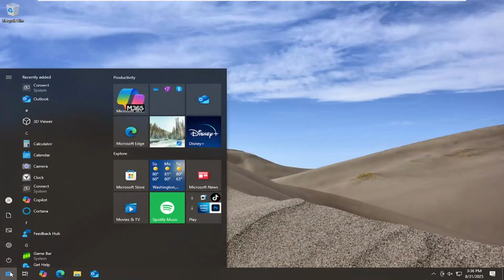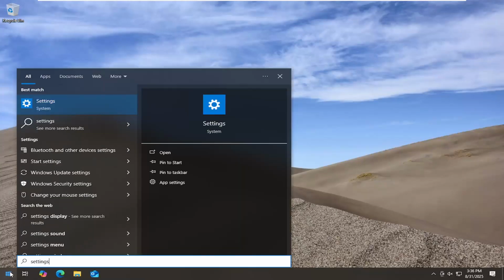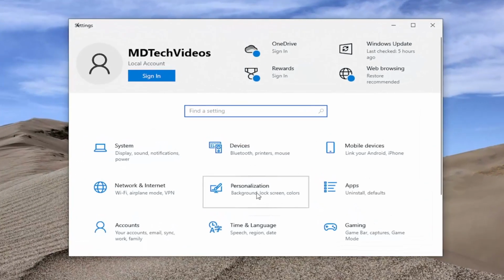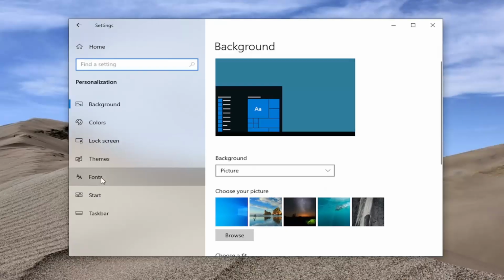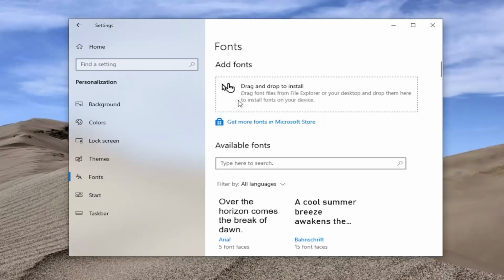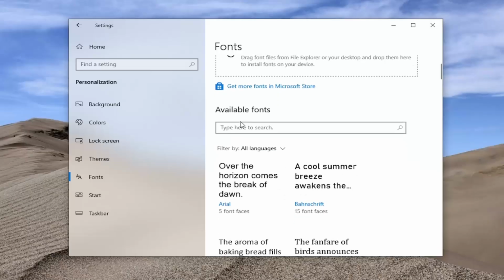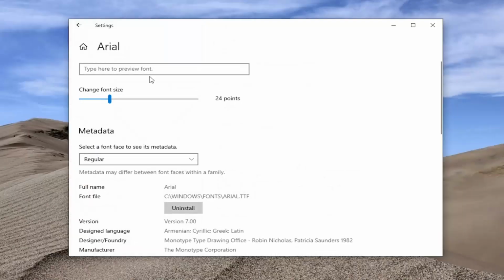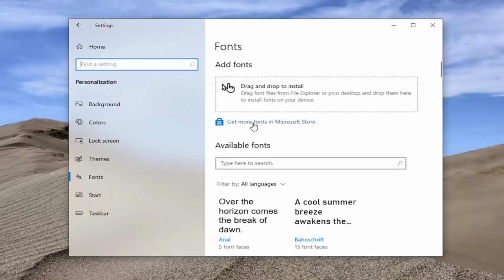How to Install a Font in Windows 10 [Tutorial]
Installing new fonts in Windows 10 is a great way to customize your system and enhance the look of your documents, presentations, and design projects. This tutorial explains how to add fonts in Windows 10 so users can personalize their desktop experience and access a wider variety of text styles. Whether you’re working on creative projects or want to improve the visual appeal of everyday files, adding fonts can give you more flexibility. The video covers the essentials to ensure that your fonts are available for use across different applications.

Issues addressed in this tutorial:
install font windows 10
add fonts to windows 10
windows 10 font tutorial
download fonts on windows 10
custom fonts windows 10
how to install fonts pc
manage fonts in windows 10
use new fonts windows 10
windows 10 personalization fonts
change text style windows 10